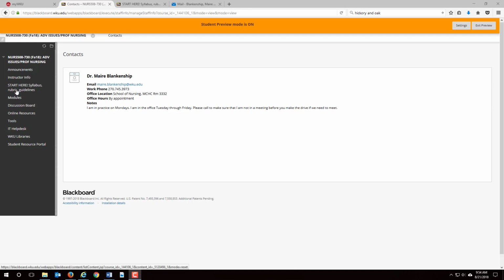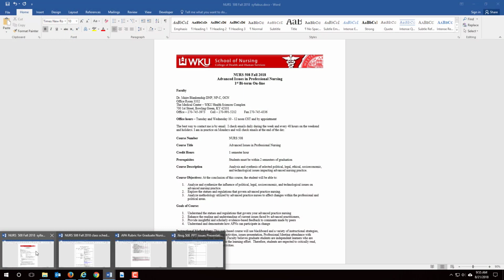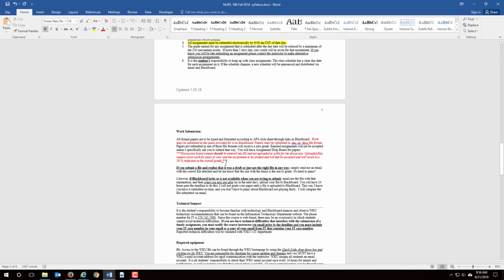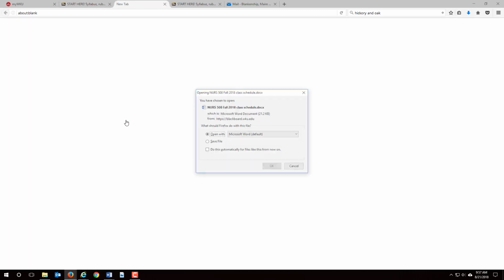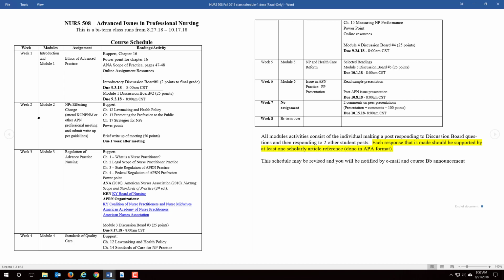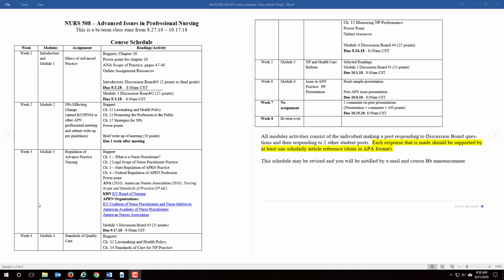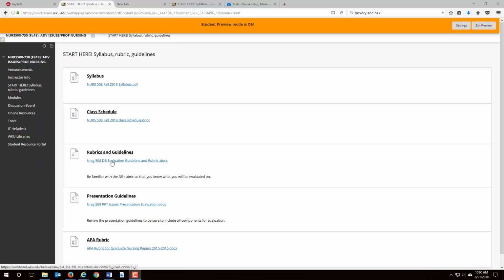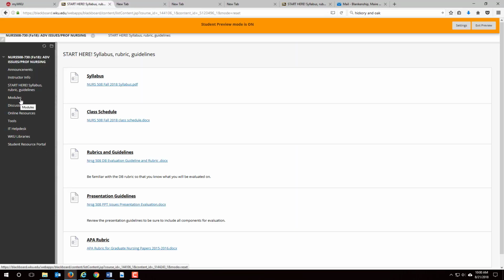NURS 508 Welcome video